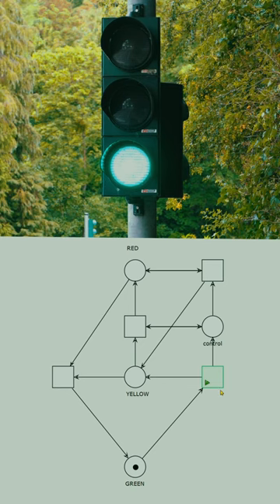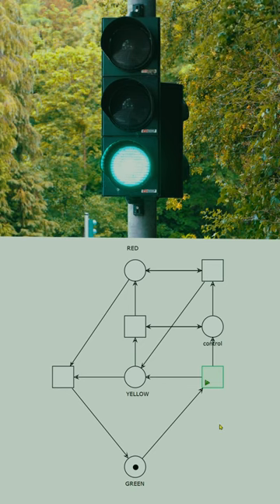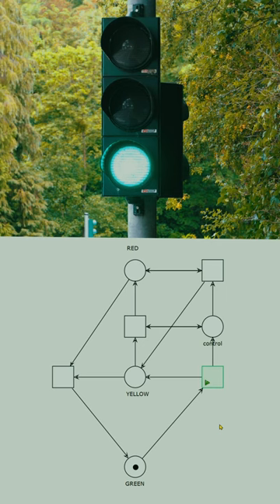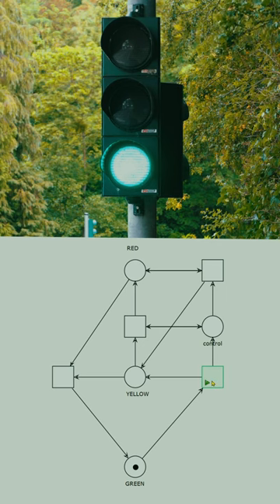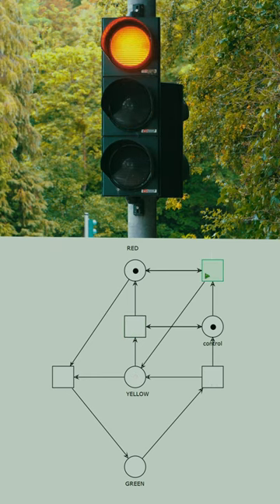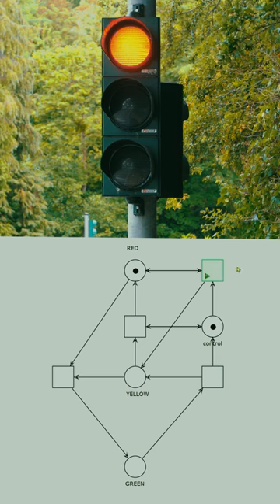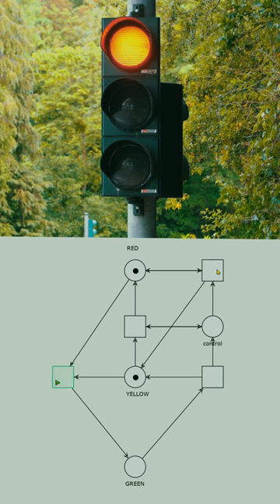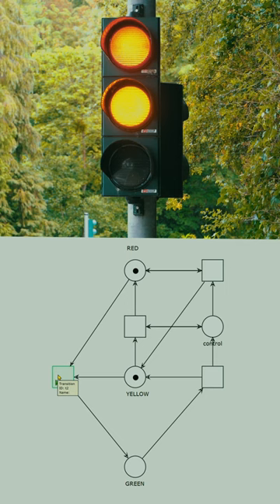German Traffic Light Red-Yellow Alert Petri Net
German traffic lights are different from the ones in the USA. They show red and yellow at the same time before turning green. This video presents a Petri net that implements a German traffic light.

The idea for the Petri net is from Thomas Freytag,
the creator of WoPed